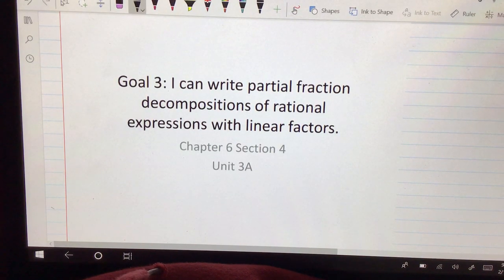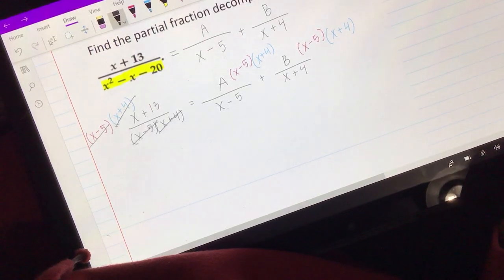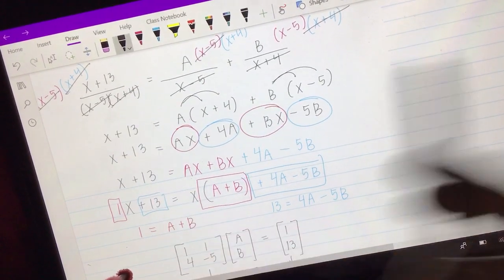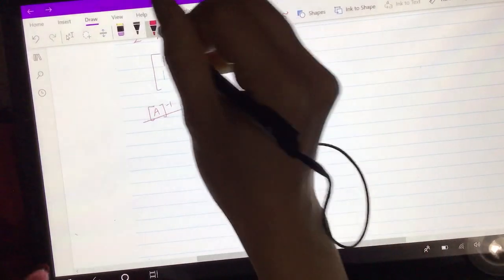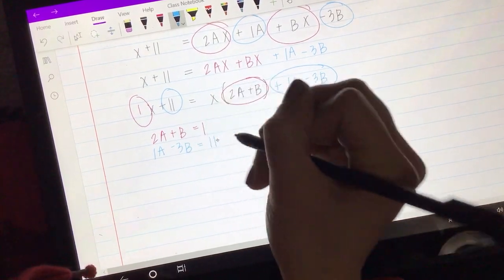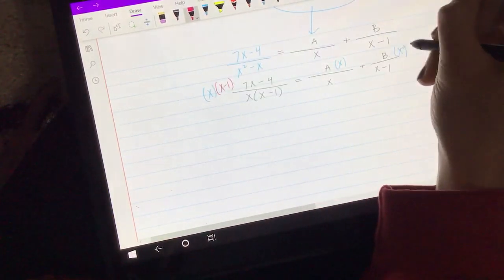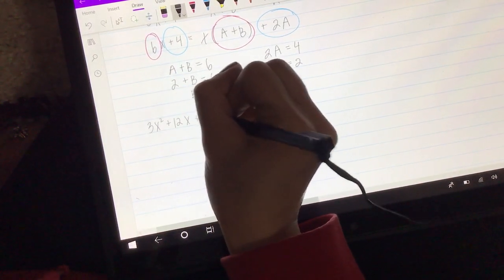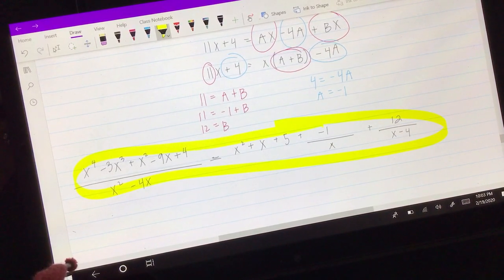Pre Calculus Unit 3A Goal 3 Lesson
Quick Recap: The lesson is about partial fraction decomposition. You have to rewrite a fraction with a quadratic denominator as a sum of two more simple fractions with linear denominators.

STEPS:
1. Is the fraction improper? If so, you must use long division first.
2. Factor the denominator.
3. Write an equation with the fraction equal to two fractions with the factors as the denominators and A and B as the numerators.
4. Get rid of all denominators by multiplying by the LCM of all denominators in every term.
5. Distribute A and B.
6. Group the “x” terms. Group the constant terms.
7. Factor X out of the d terms.
8. Set up the system of equations by setting the coefficients of x equal and the constants equal.
9. Solve the system - you might want to use a matrix equation.
10. Write the answer by substituting in the A and B values to step 3.